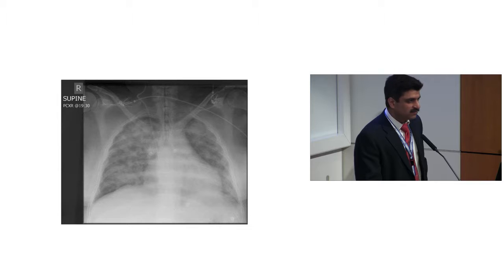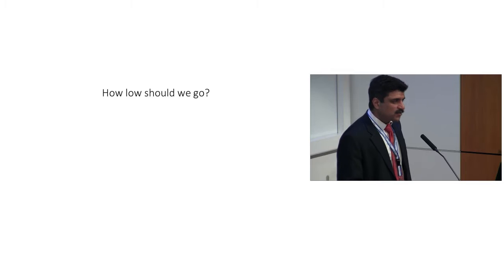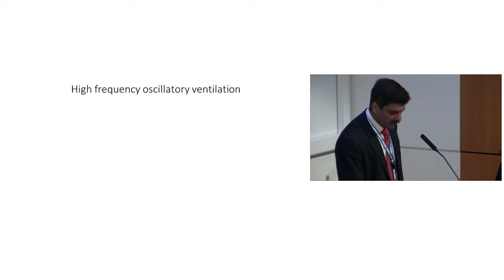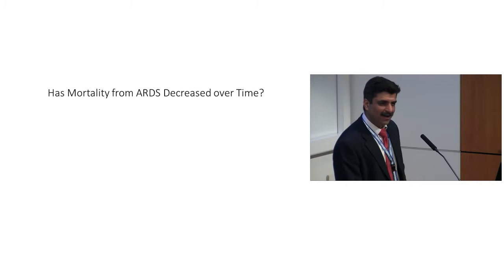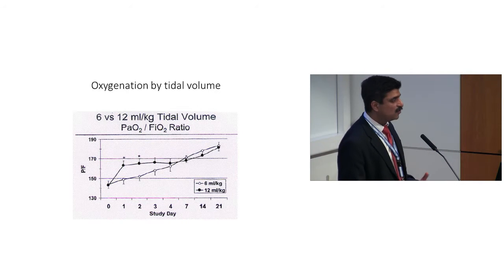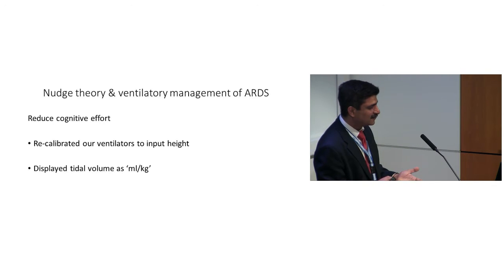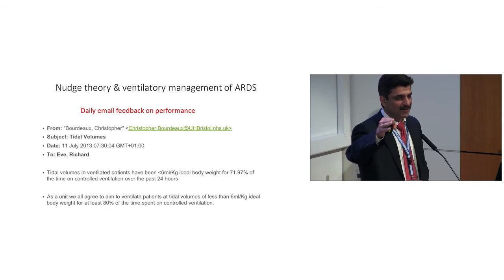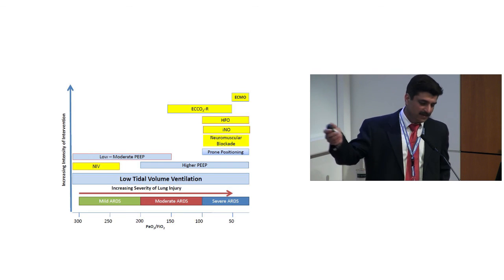Rationalising approach to hypoxic respiratory failure Dr Sanjoy Shah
Rationalising approach to hypoxic respiratory failure presentation from Dr Sanjoy Shah given at the Dräger Advanced Ventilation Symposium 2016. For more information on the Advanced Ventilation Symposium